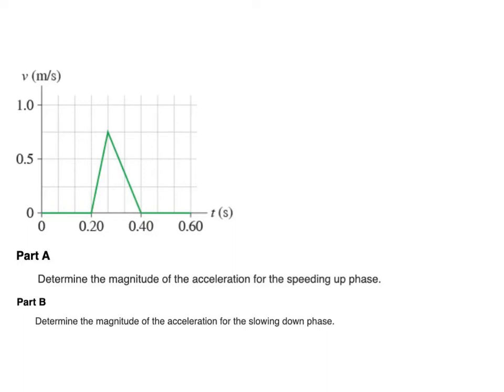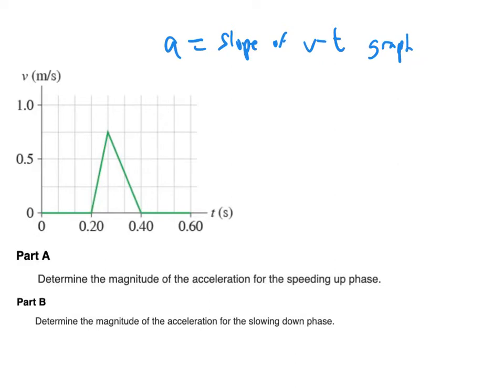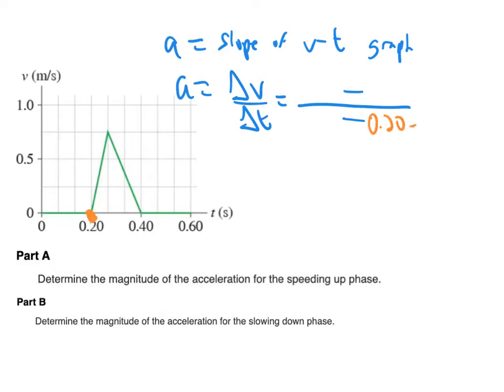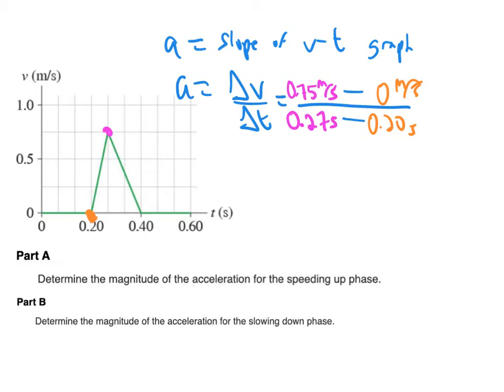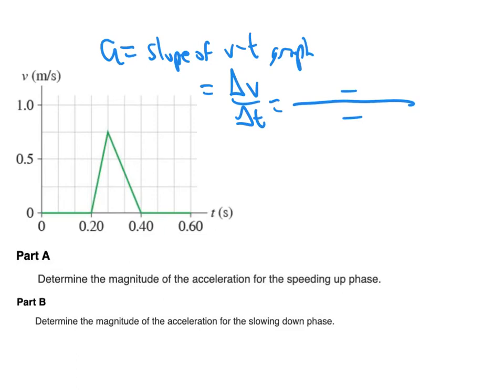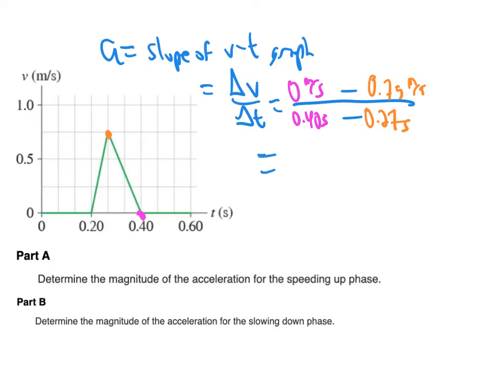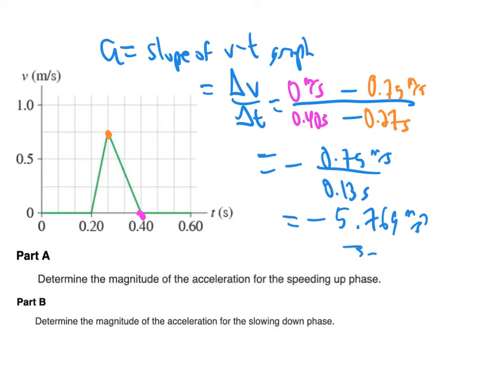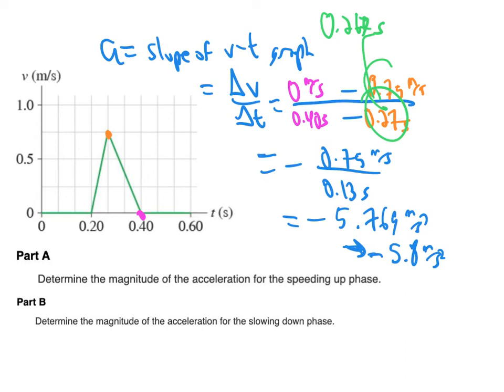AP1 M01A05 - 2.22